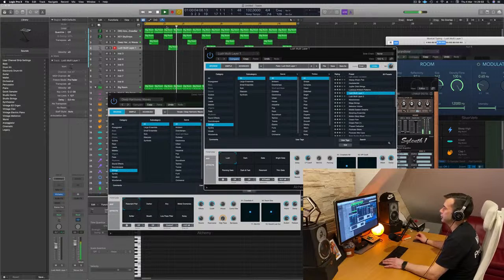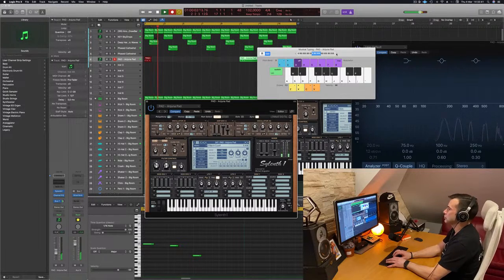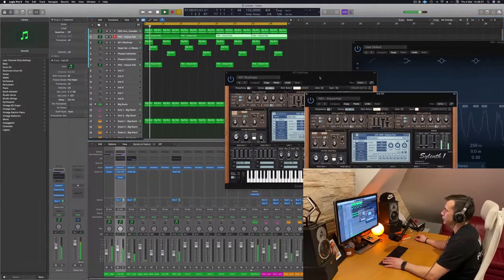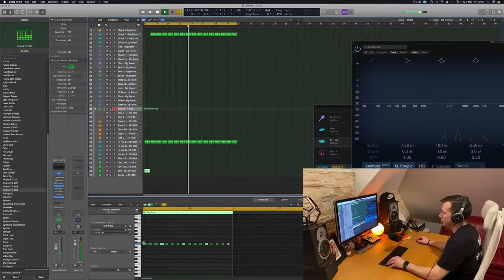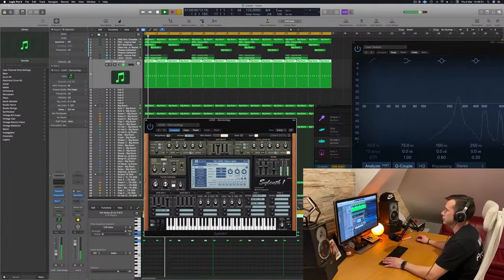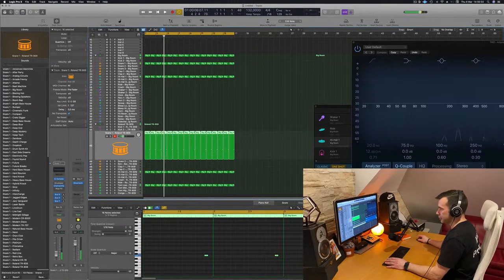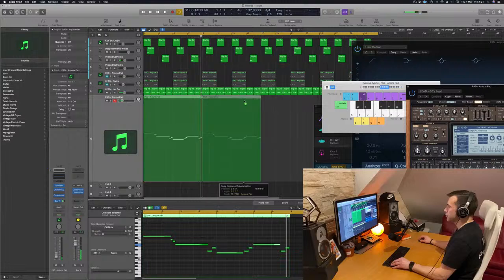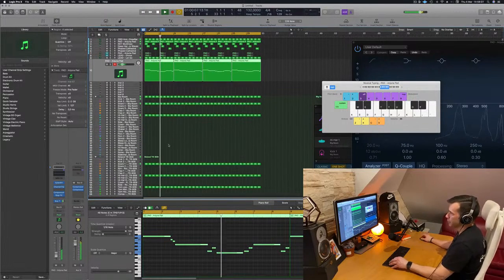How to make progressive trance | Live Electronic Music Tutorial 216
Learn how to make progressive trance by watching our free live tutorial and study the Logic Pro X Template from the session to practice what you have learned. The Live Electronic Music Tutorials give everyone the opportunity to learn music production at their own pace anytime anywhere. Unlock the secrets of electronic music now.

We launch into episode 216 of our Live Electronic Music Tutorial looking to create a progressive trance song from scratch using Logic Pro X. For this episode we will use the Sylenth 1 Synthesizer to compose and design all melodic elements. For the drum beats we will use Logic Pro X Drum Machine designer, to mix and engineer the song we will use only Logic Pro x audio processors.

Chapters:

0:00 How to make progressive trance
1:30 Simple drum beat to start
2:00 Programming a bassline in MIDI
3:55 Adding some airy stabs
10:40 Recording a Lead Pad
14:35 Recording a Brass Pad Layer
19:10 Adding percussions
22:25 Creating a pluck pattern
30:15 Recording a top lead
35:50 Final Thoughts